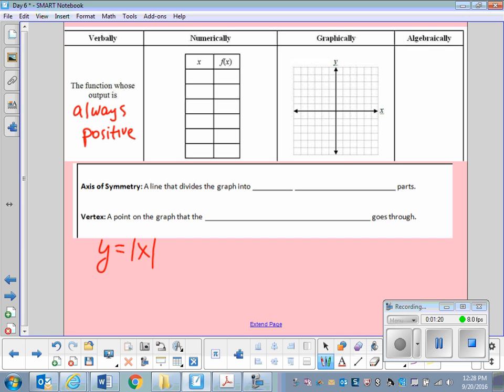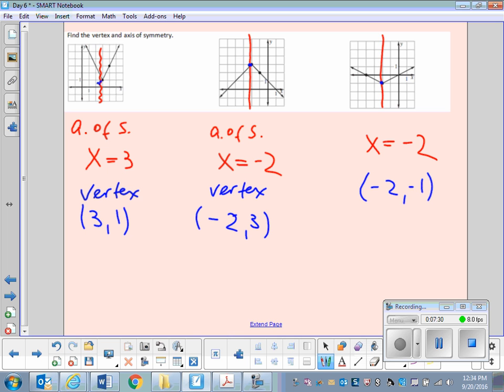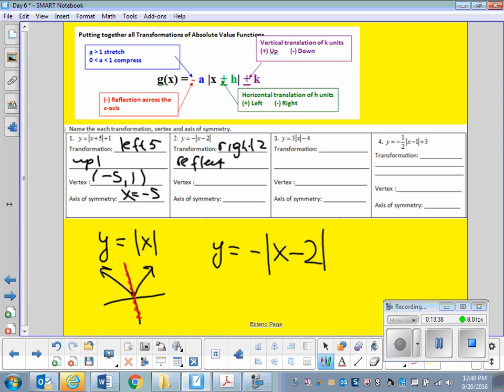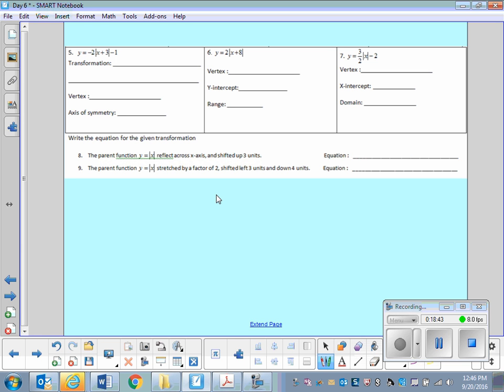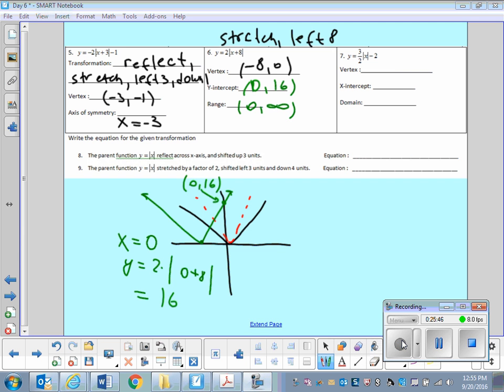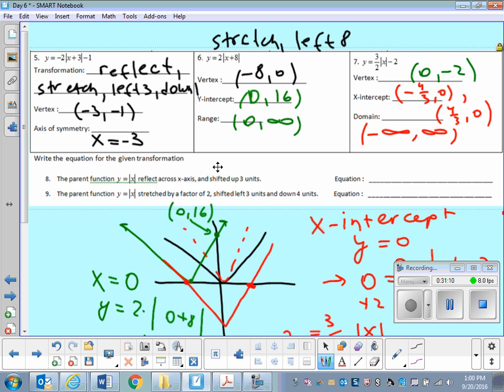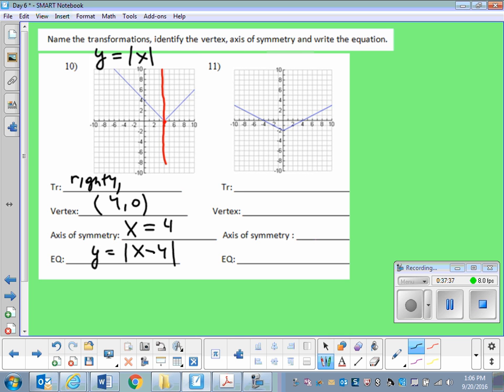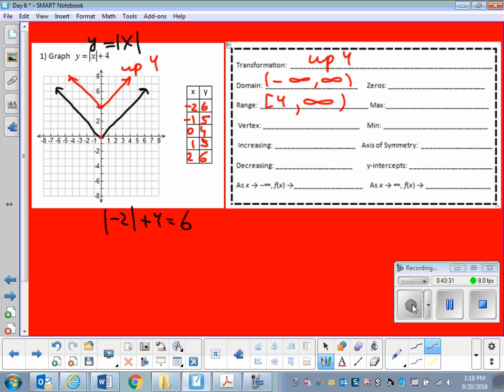Sept20 u1 day6